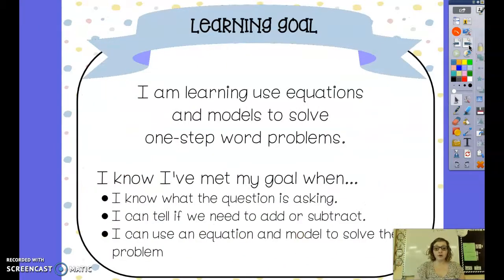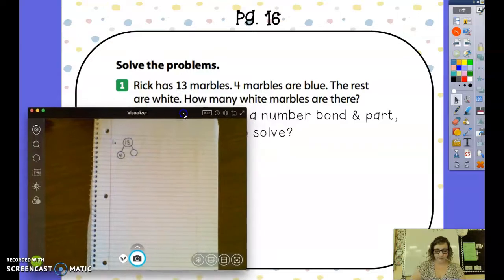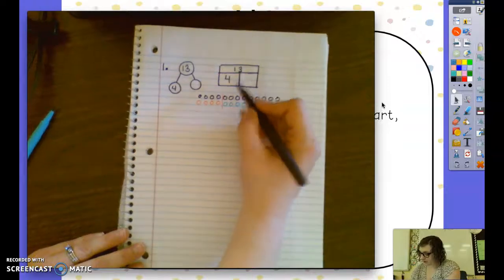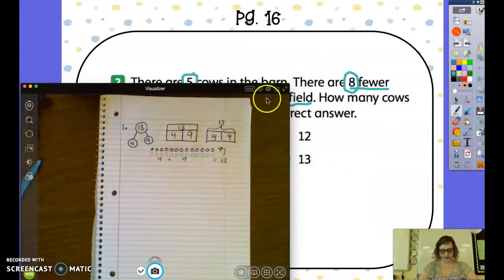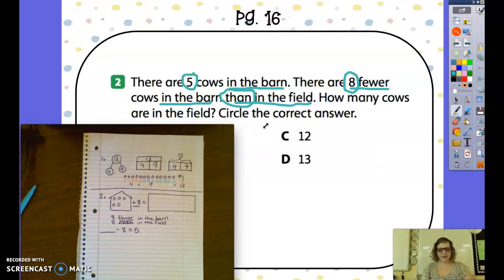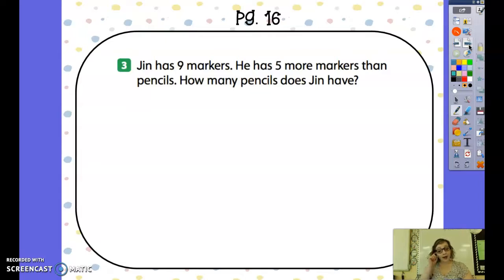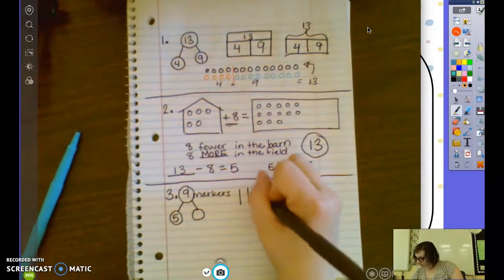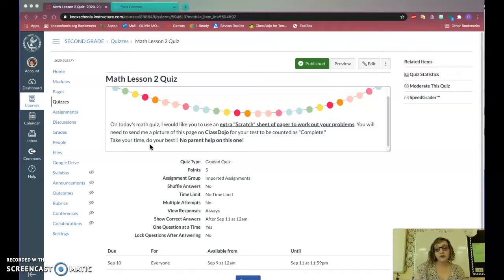Math Lesson 2 Quiz Day